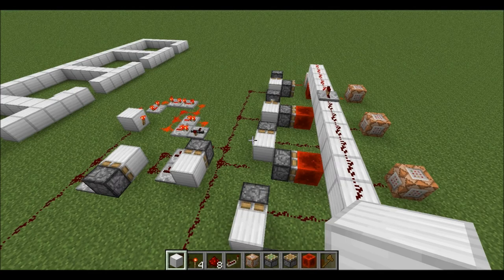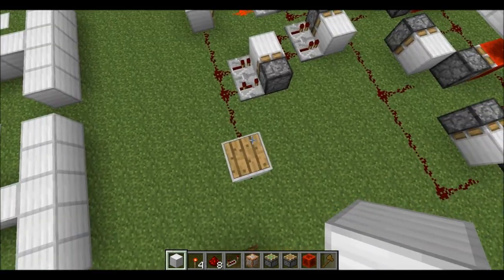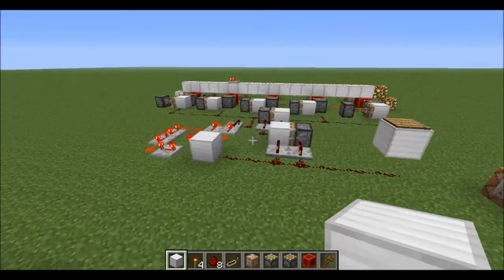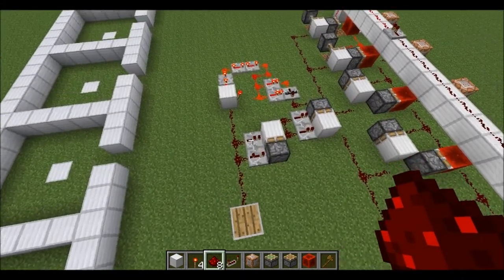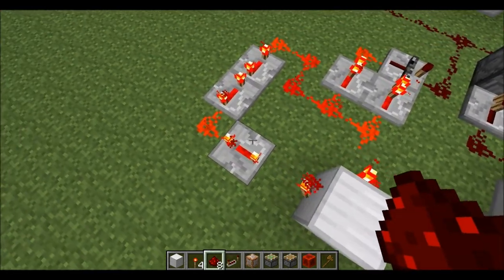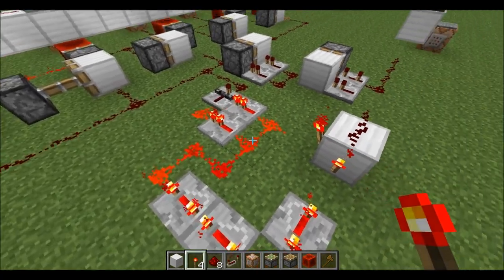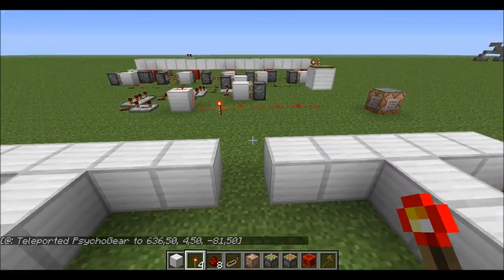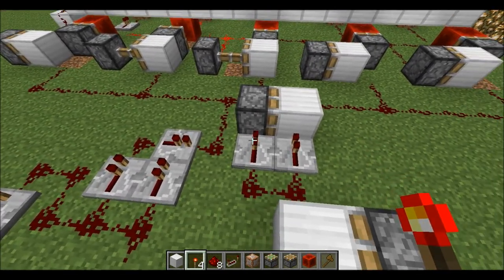Redstone Request Tutorial #6 ~ Changing spawn / Teleport shifter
You can put new requests up here (if you want to of course):